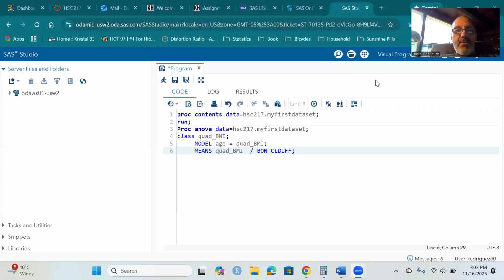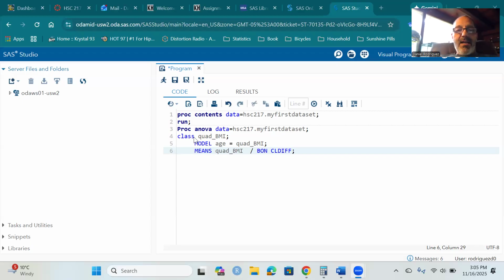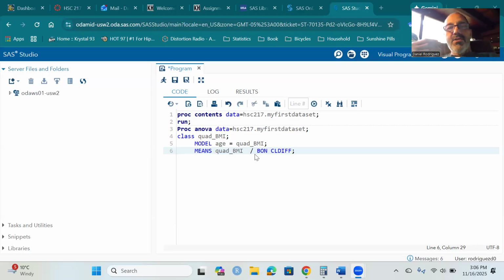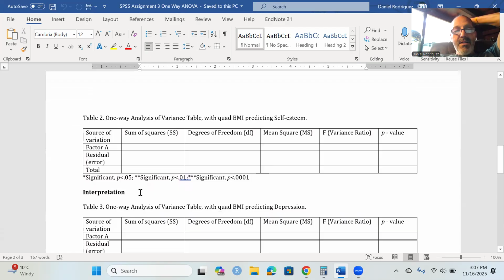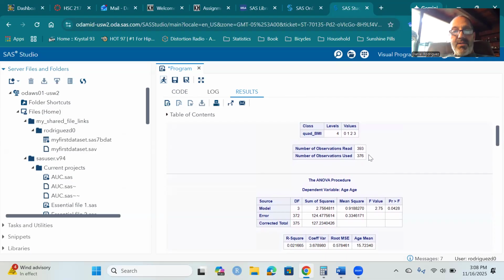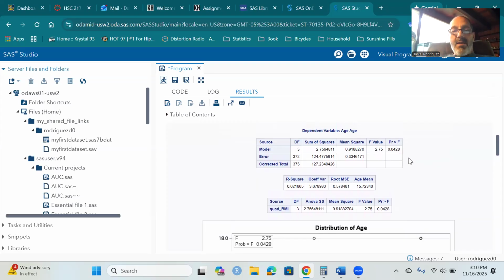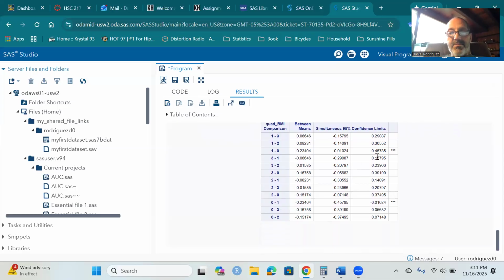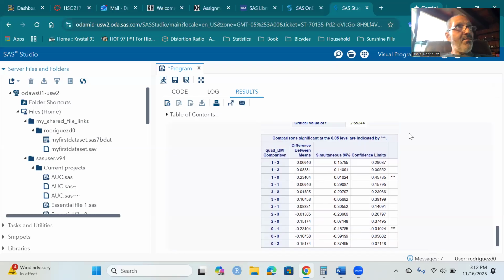Running an ANOVA using SAS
I run a one-way ANOVA with four groups and then do post hoc comparisons using a Bonferroni correction.